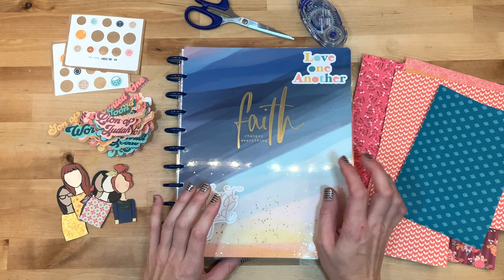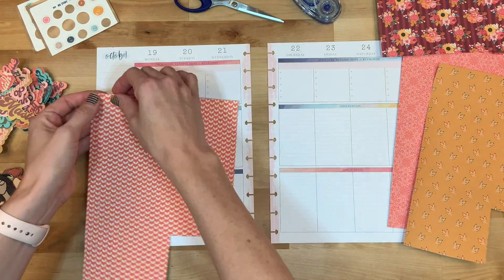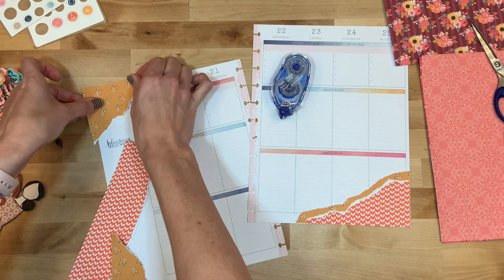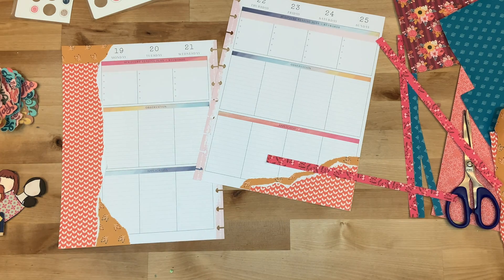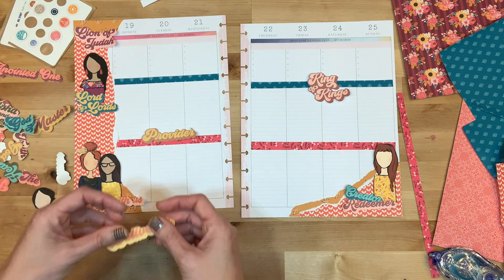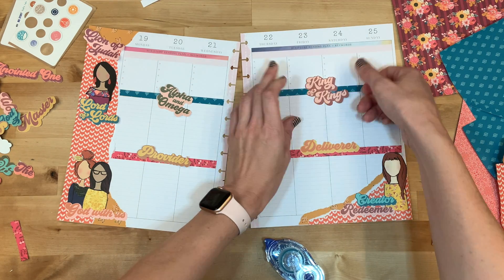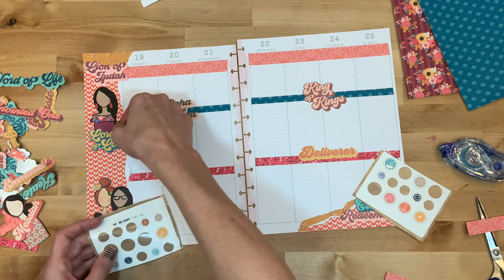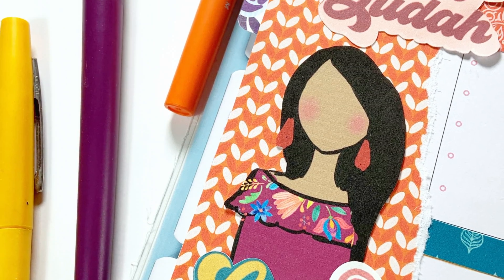Faith Plan With Me - Week of October 19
Join me as I set up my faith planner for the week of October 19th.  I will be combining several different printable sets, including a new release from Kelly Bangs for Illustrated Faith.  All the supplies I used are linked below.